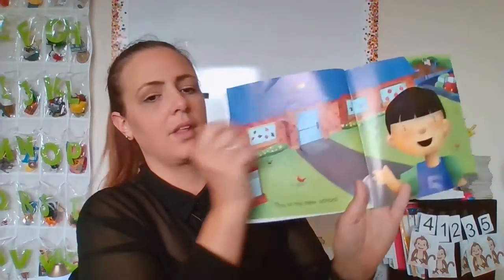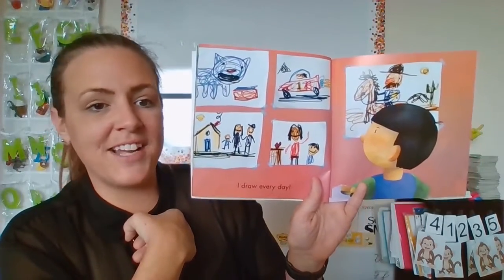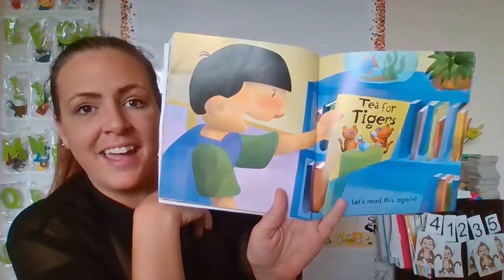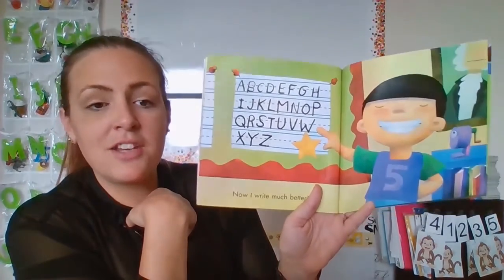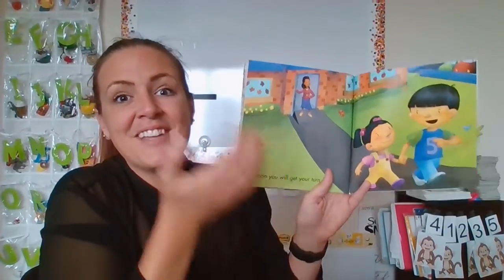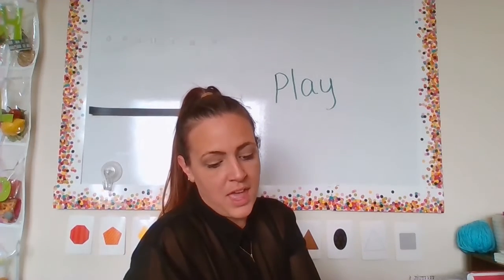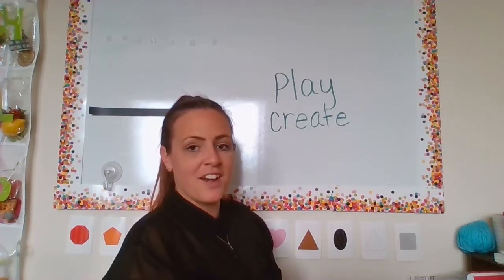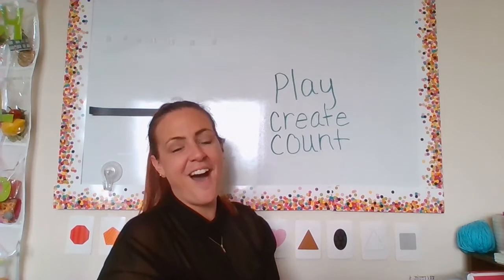Reading 8-24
Story Time